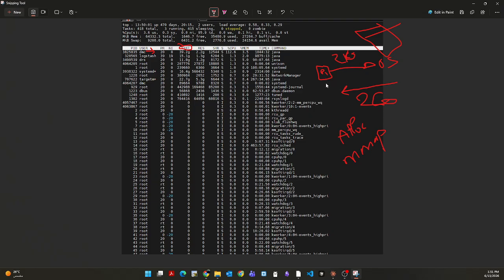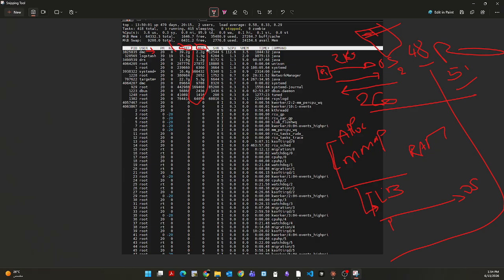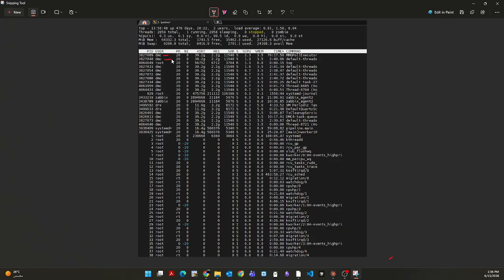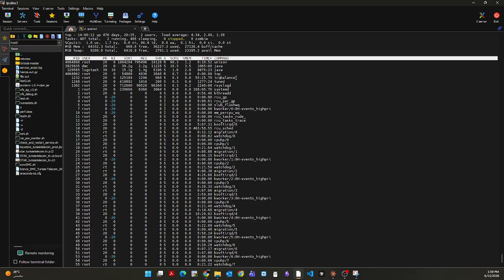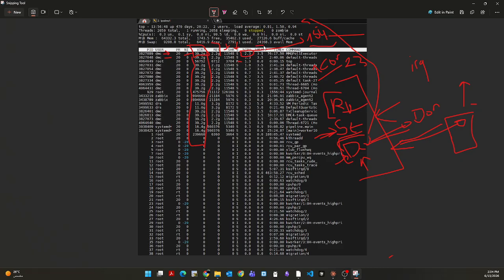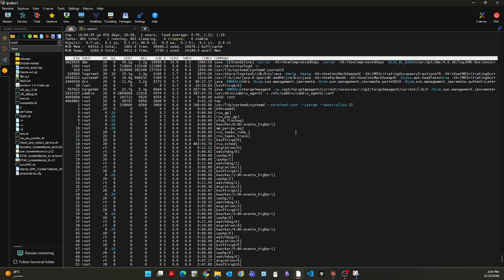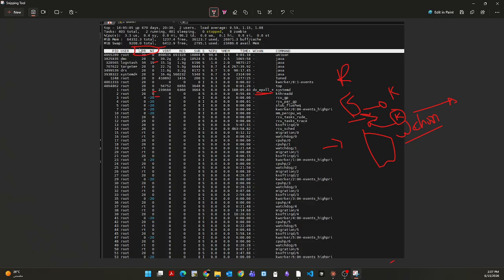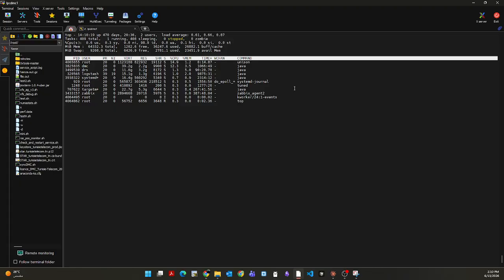Stop Misreading top in Linux — Real Performance Engineering Guide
In this video, I share real-world insights from my experience as a Deployment and Integration Engineer working across multiple production environments and engineering teams.

One of the most misunderstood tools in Linux is the `top` command. While almost every engineer knows how to run it, many still misinterpret what they see — even after years of experience in the field.

In this video, we break down common mistakes engineers make when reading `top`, including:

* CPU usage vs real system load
* Thread states and why high thread count is not always a problem
* Memory interpretation (free vs available vs cached)
* WCHAN values like `do_epoll_wait` and what they really mean
* Why systems can look "busy" while actually being idle

The goal is not to explain every field in `top`, but to focus on the concepts that actually matter in production troubleshooting and performance engineering.

If you're working in Linux systems, SRE, DevOps, performance engineering, or backend infrastructure, this will help you avoid common misinterpretations that often lead to wrong conclusions in production incidents.

 Audience:

* SRE / DevOps Engineers
* Performance Engineers
* System Administrators
* Backend / Platform Engineers

 Goal:
Help engineers correctly interpret system metrics and avoid false alarms during troubleshooting.